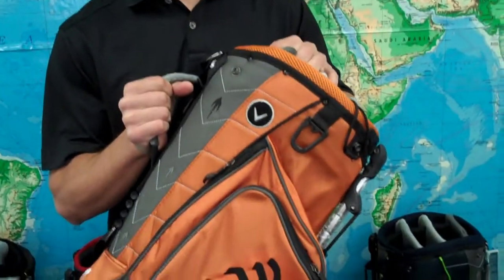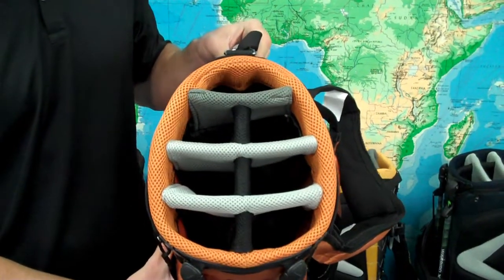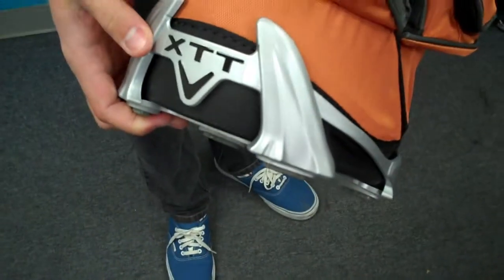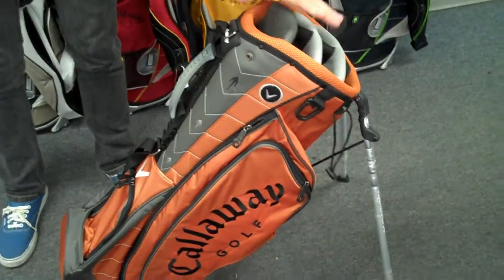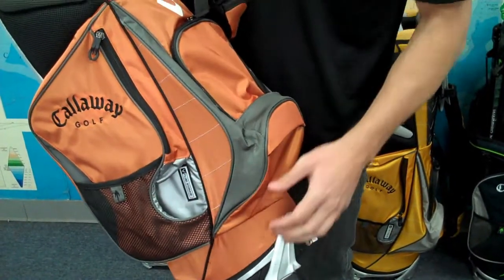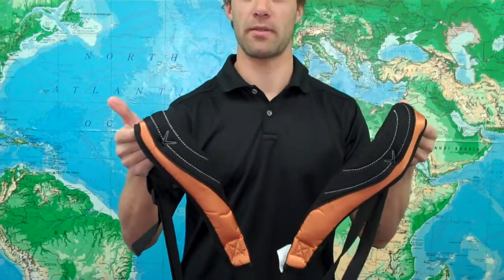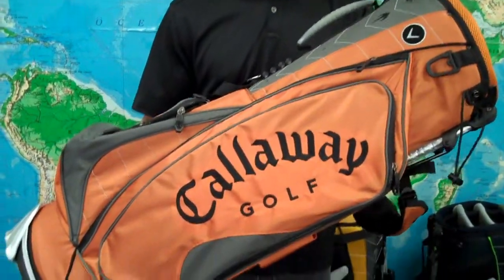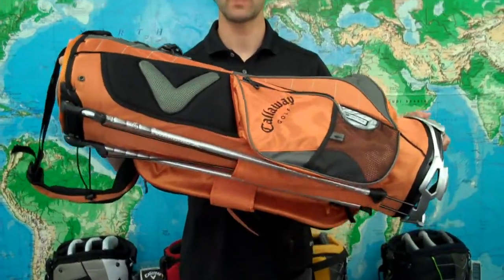Callaway Warbird X Golf Stand Bag Review by